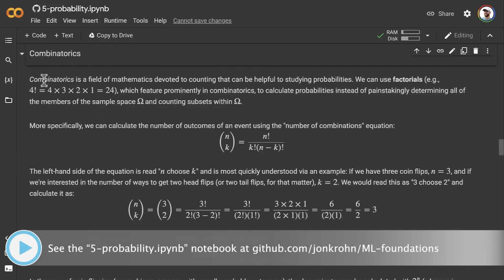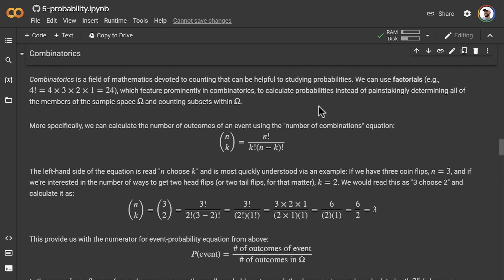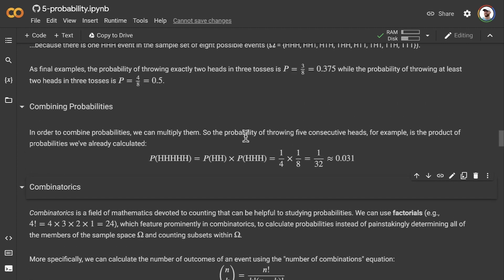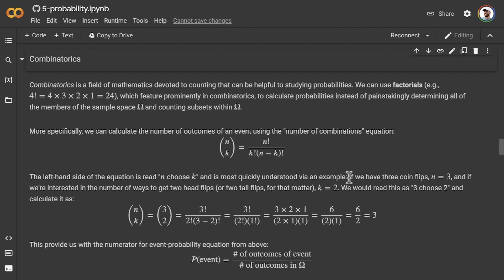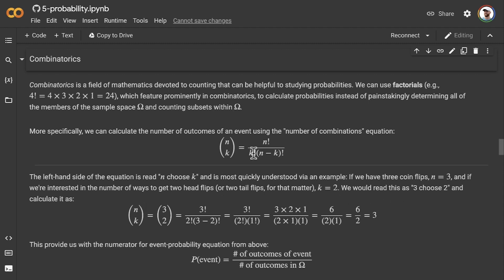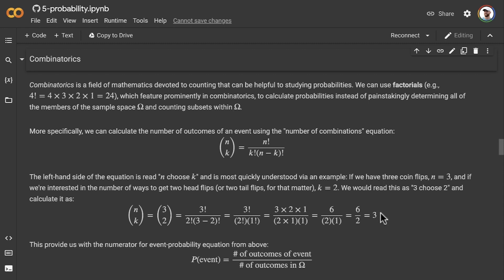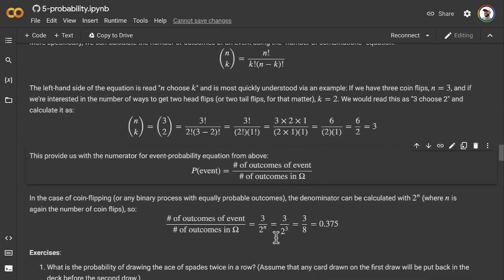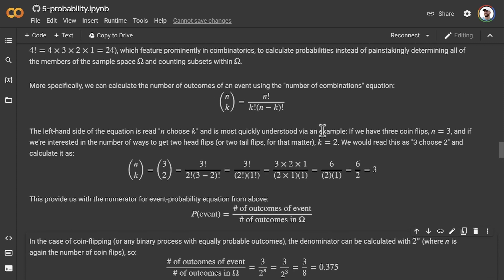Combinatorics — Topic 97 of Machine Learning Foundations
Combinatorics is a field of mathematics devoted to counting that can be helpful for studying probabilities. In this video, we use examples with real numbers to bring this combinatorics field to life and relate it to probability theory.

There are eight subjects covered comprehensively in the ML Foundations series and this video is from the fifth subject, "Probability & Information Theory". More detail about the series and all of the associated open-source code is available